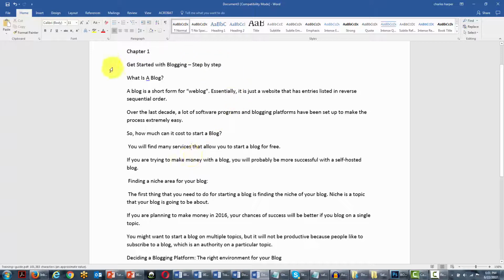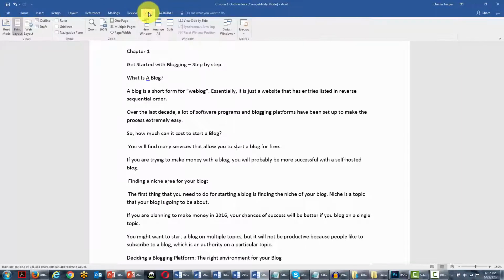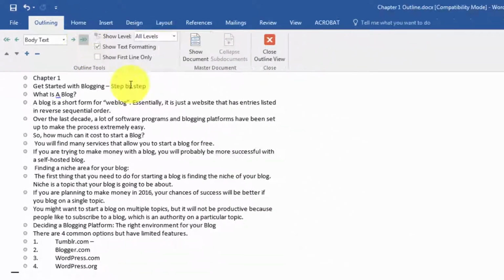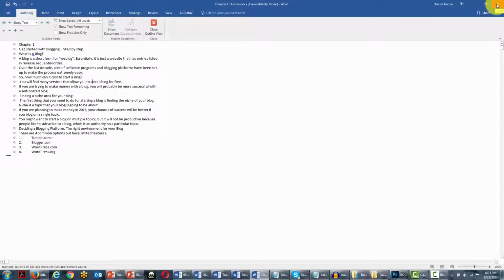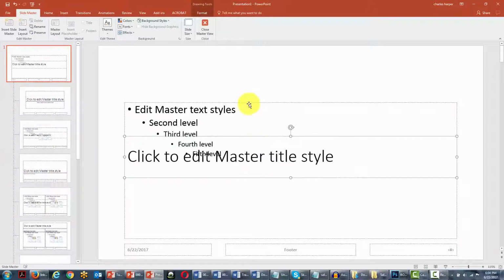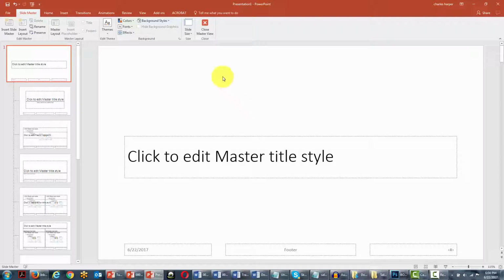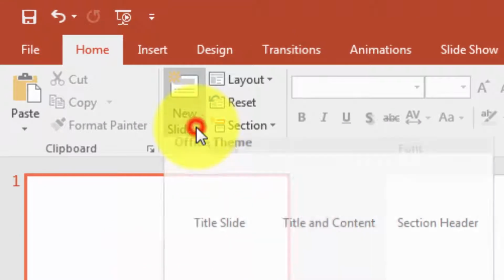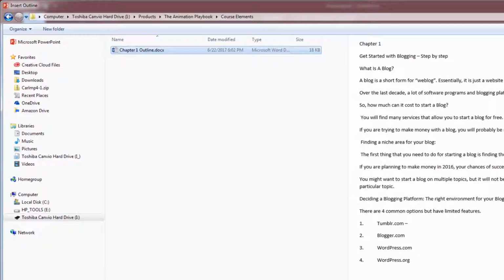11- Turning Word Documents Into A Script - Make Animation Video For your Business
In this course, you will learn how to use software and how to create stories; you will become an expert on how to make videos.
Through this Course, you can understand the process of creating multiple videos, multiple stories, and multiple scenarios. You can create animated videos through these simple and simple steps to attract new customers and potential customers!

In this Video Course you'll discover:
• Determining Keywords
• Gathering Assets
• Designing Scenes
• Adding Music